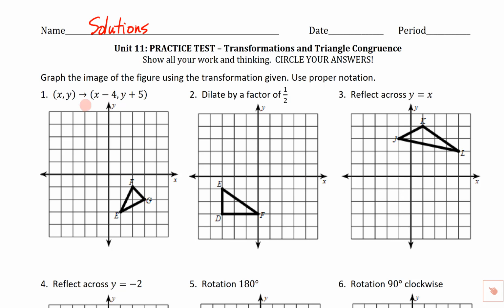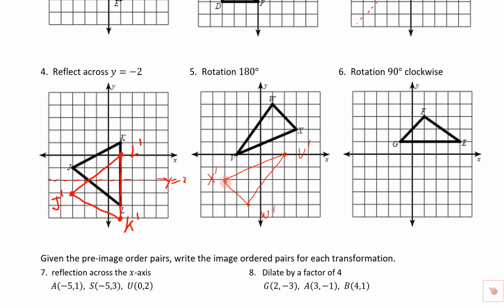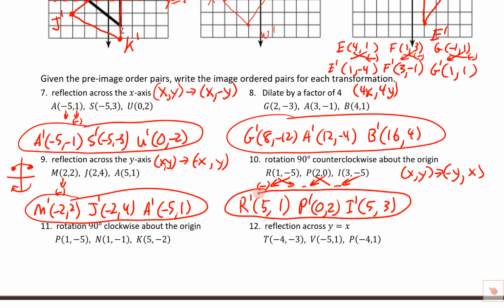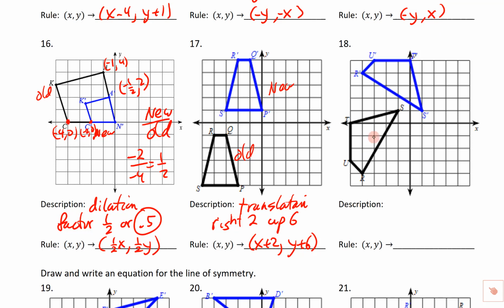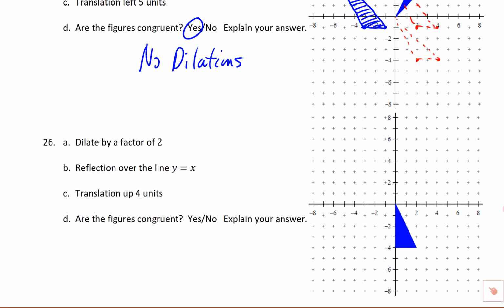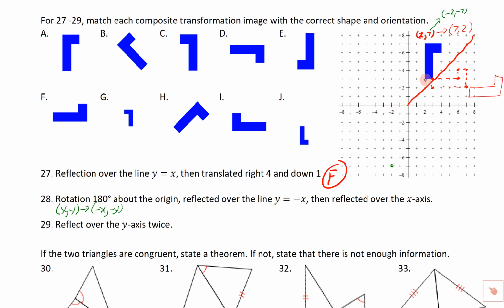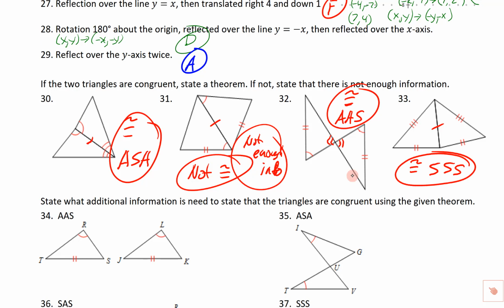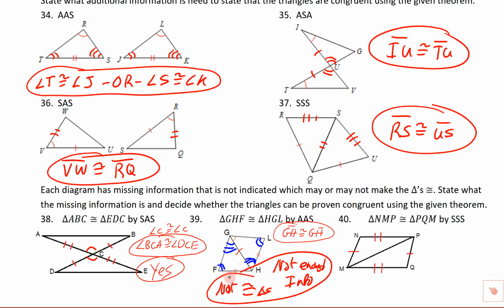PRACTICE TEST Unit 11 Transformations of Figures & Triangle Congruence